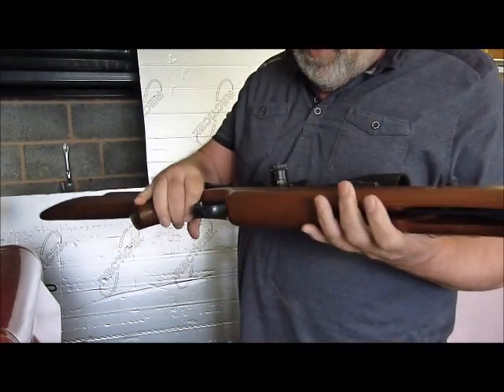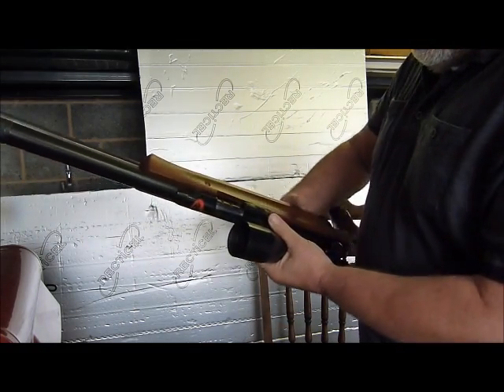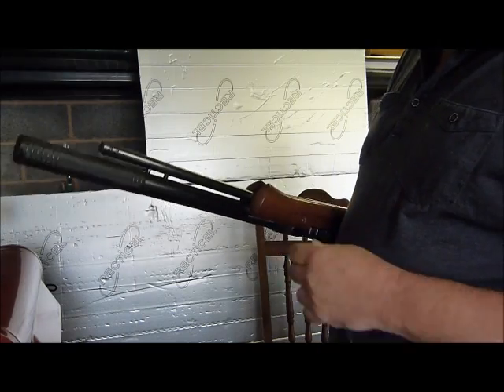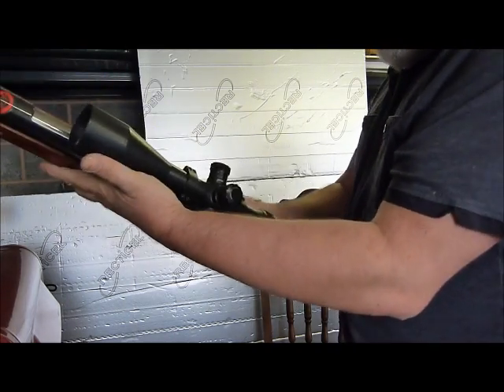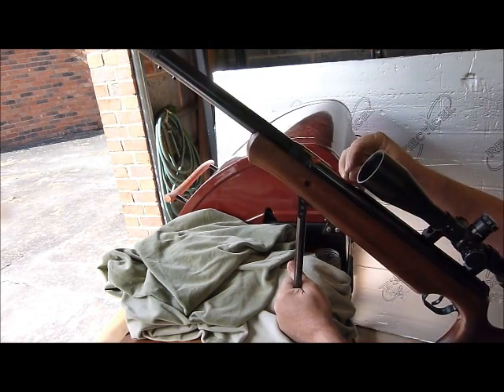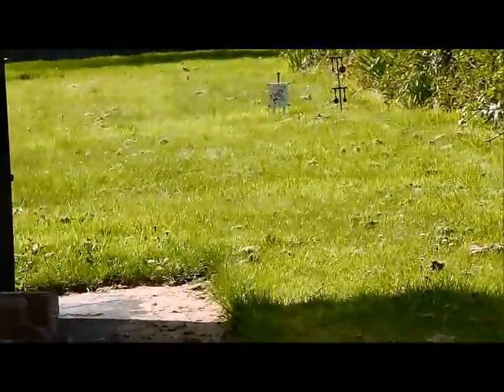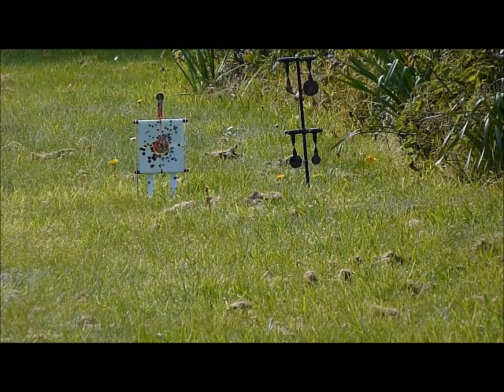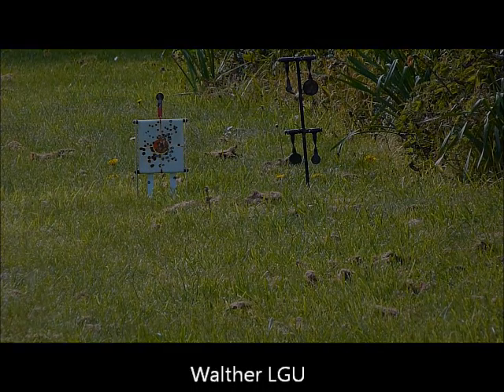Walther LGU customised by Paul Short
This is the Walther LGU in 0.177 which has been customised by Paul Short. The transfer port has been opened up to 3.1, internals polished, new delrin guides made and matched exactly to gun. A custom shroud / silencer has been fitted made entirely from aluminium with delrin inserts. The under lever is now held in place by magnets.